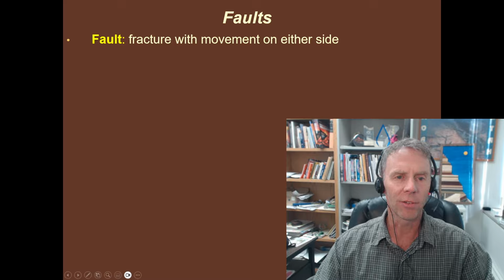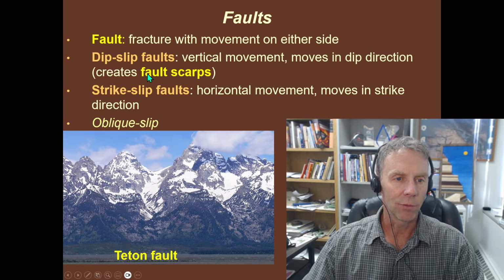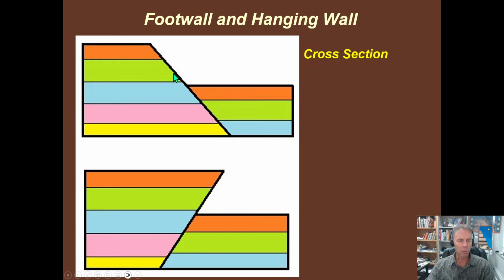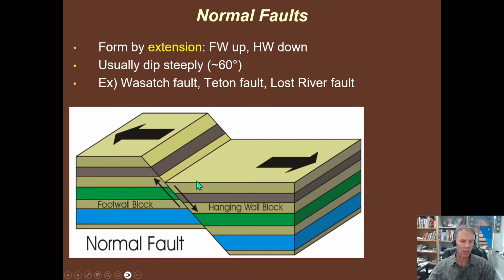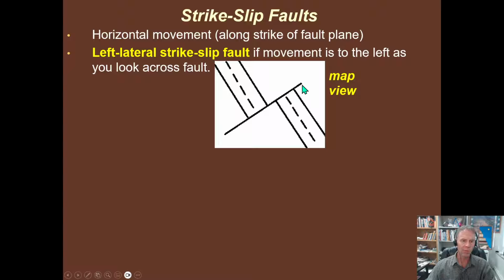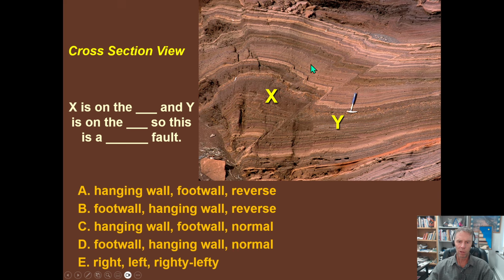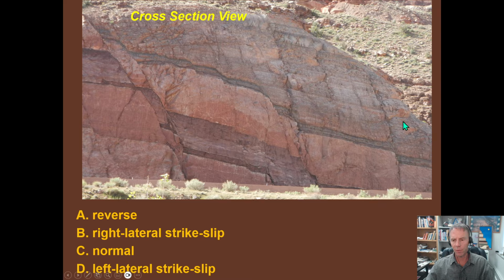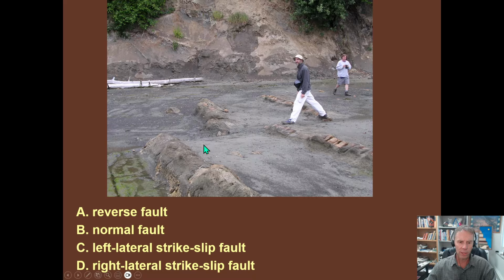Geology 101 with Willsey, Episode #27: Know Your Faults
Here in episode no. 27, we learn about how to identify basic fault types.

Or a good ol' fashioned check to:
Shawn Willsey
148 Blue Lakes Blvd N

00:00 intro
01:08 fault basics
04:50 fault scarp
6:00 HW/FW
10:10 normal faults
12:05 reverse faults
13:07 strike slip faults
16:17 quiz time!